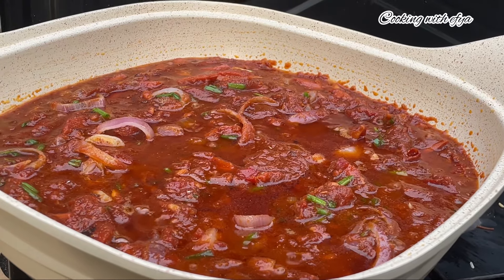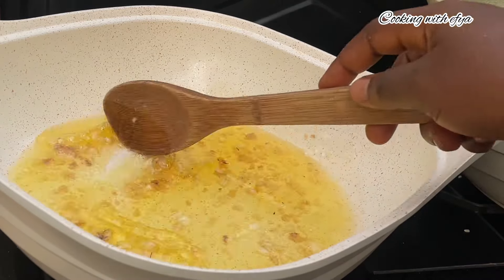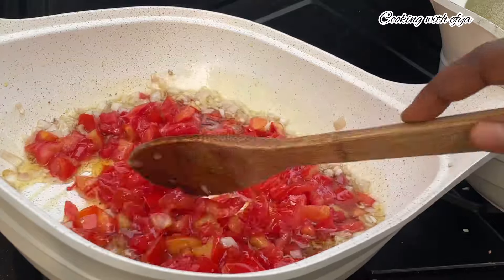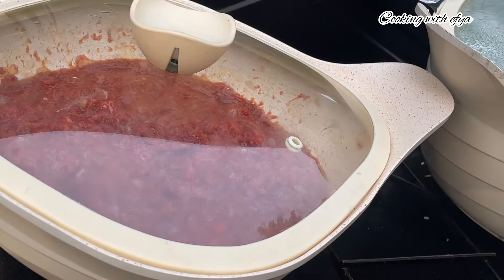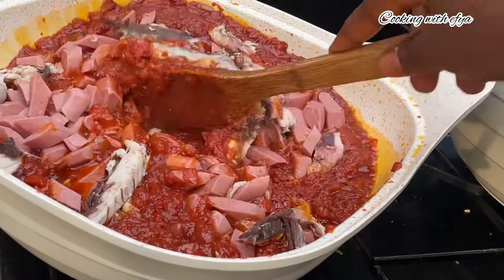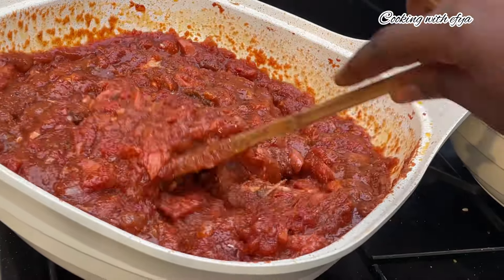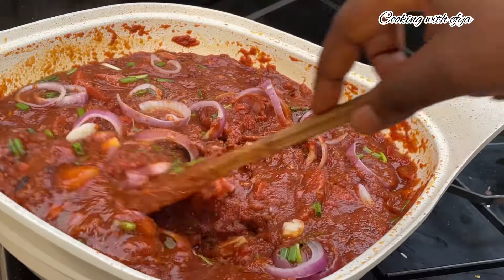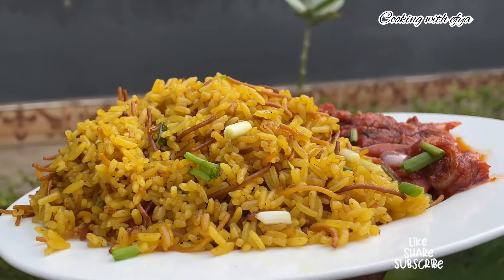HOW TO COOK MOST DELICIOUS GHANA CHICKEN SAUSAGE STEW | GHANA TOMATO STEW & Rice| Ghana food Recipe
Hello everyone thank You all for clicking on this video, today I share with you my simple Zongo Waakye stew with you all

Ingredients

For Meat
Cow skin
Fresh cow meat
Cow feet
Eggs

To seasoning meat
Blended natural spices
Garlic powder
Ginger powder
Meat seasoning powder

For Stew
5 Fresh blended tomatoes
Tomato paste
Blended Pepper
10 medium size Onions
3 tbsp of mix natural spices
2 garlic
2 thumb size Ginger
2 tbsp Dry Rosemary
2 Bay leaves
Nutmeg
Stew seasoning powder
Fish powder
Cooking oil

Recipe for curry powder

THE BEST GARDEN EGGS STEW / EGG PLANT STEW | HOW TO MAKE GHANAIAN GARDEN EGGS STEW RECIPE | STEW |

8 MIND BLOWING PUFF PUFF RECIPE | YEAST PUFF PUFF | TOOGBEI | BOFLOT RECIPE | NO YEAST PUFF PUFF |